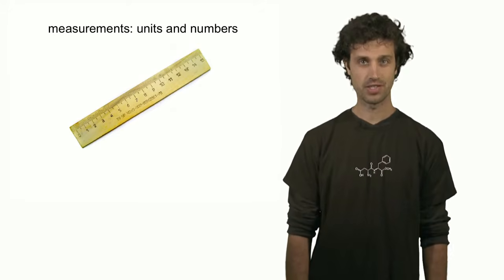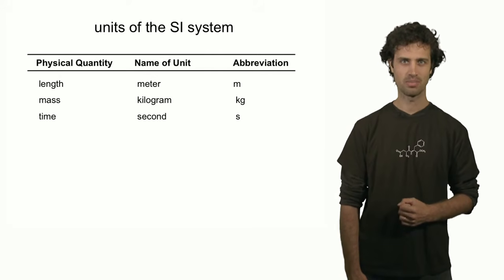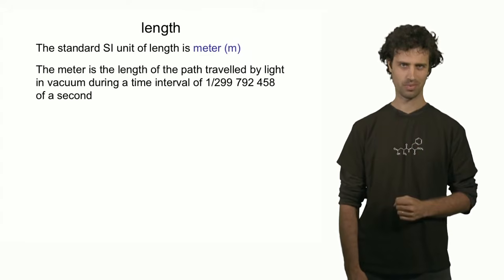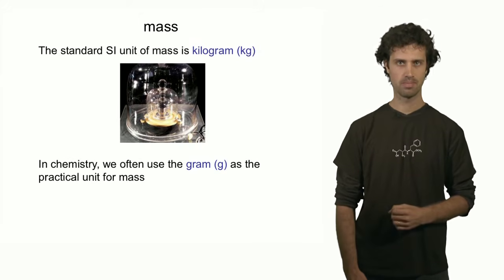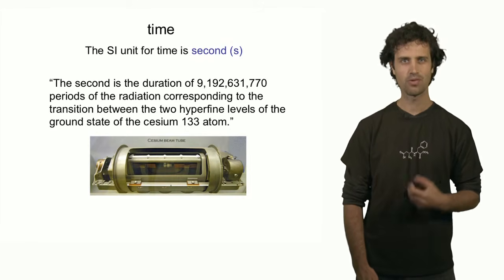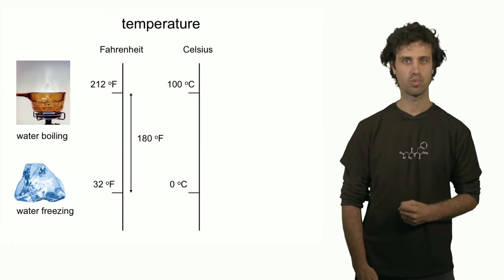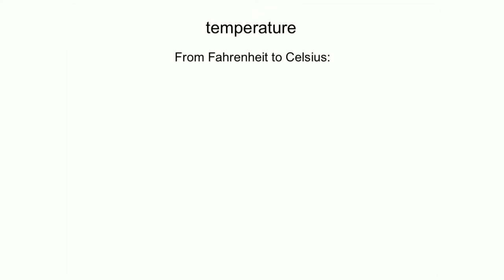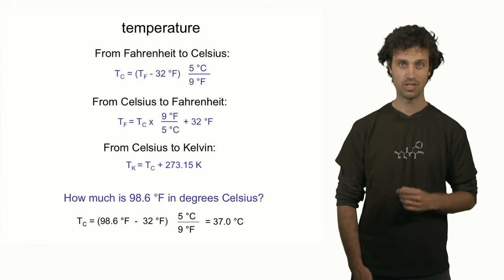Lecture 3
Chemistry 1P
Professor Eric Potma